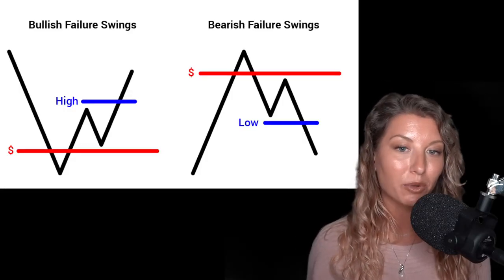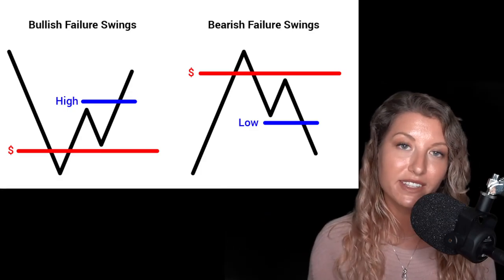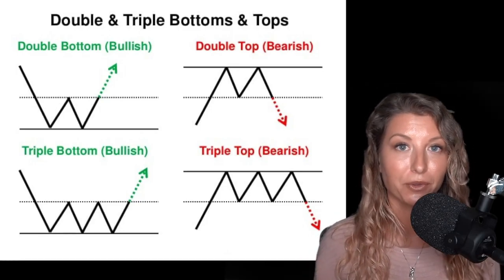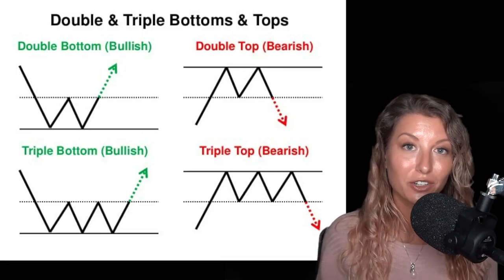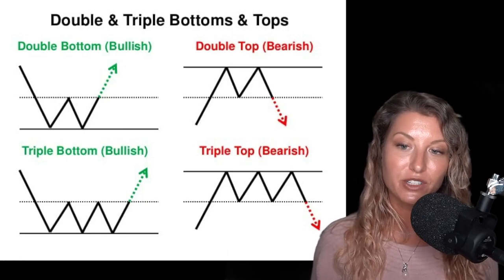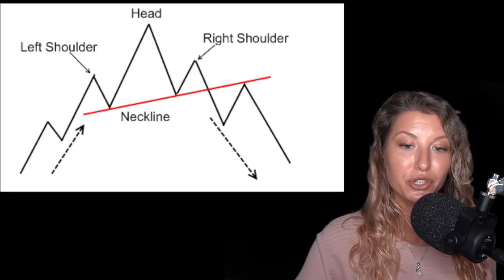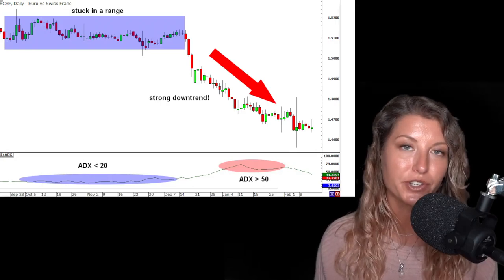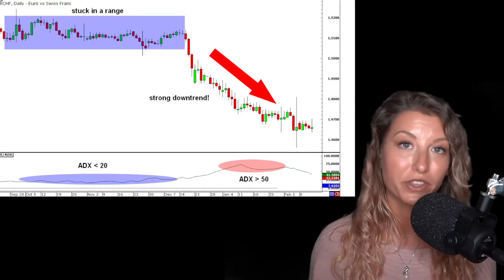Where Is The Top of This 2021 Bull Run?| Trading Crypto Ep. 7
Video Suggestions for Beginners to Crypto:
- When did Crypto Start?: youtu.be/rd5gv6X70ew
- If Your Hardware Wallet is Lost or Stolen: youtu.be/KTIDY7kYSIQ
- 3 Things You Should Never Do on a Crypto Exchange: youtu.be/pgZP-voLGpE
- 5 Things Crypto Exchanges Don't Want You to Know: youtu.be/_VcdEovm8u8
- My Recommendations for Centralized Exchanges: youtu.be/kCYj2tdYufE
- My Recommendations for Decentralized Exchanges (DEX): youtu.be/AMsp3knAfBs
- Calling Out Fake DEXs: youtu.be/h_cZyGqjKrs
- Why is DeFi the Hottest Topic in Crypto?: youtu.be/mqdD_2rX4-0
- Without This, Crypto Won't Survive: youtu.be/Jg-zk_Nhpq0
- How To Use the Most Popular Privacy Coins: youtu.be/WLckSKzFpE8

 LINKS FOR ADDITIONAL READING FOR THIS VIDEO & ALL INFO IN TEXT DOWN BELOW